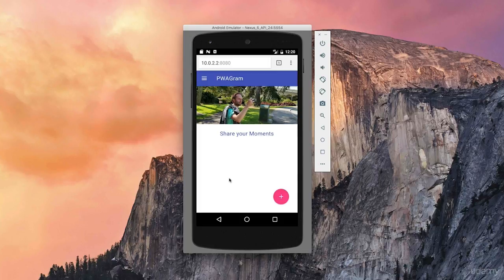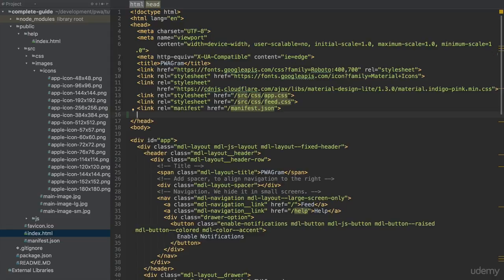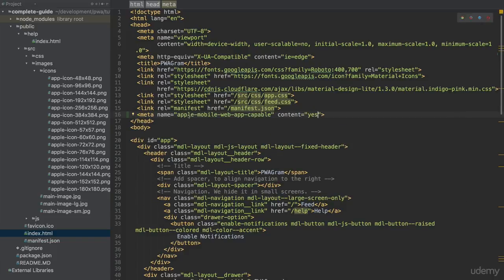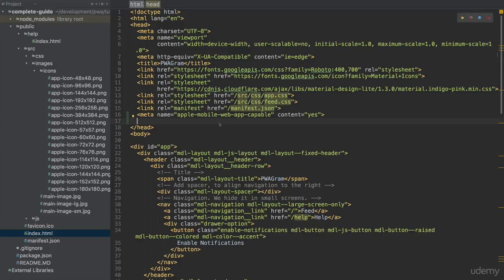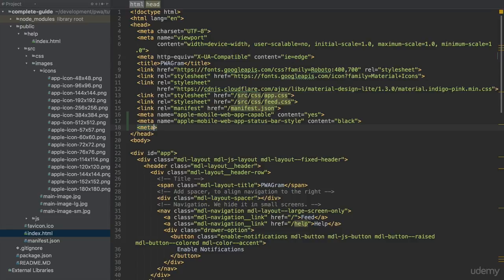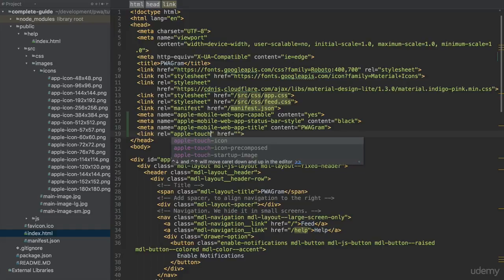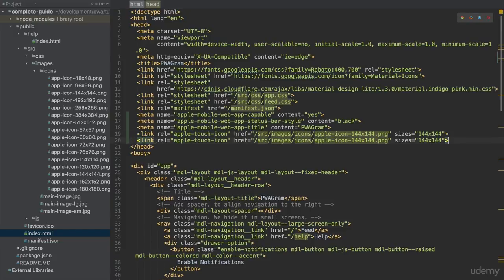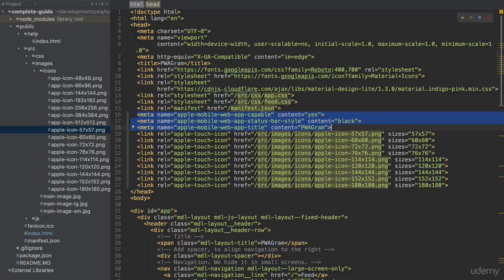022 Adding Properties for Safari